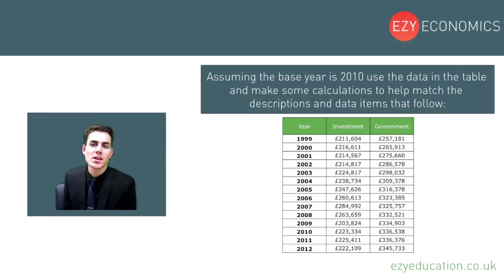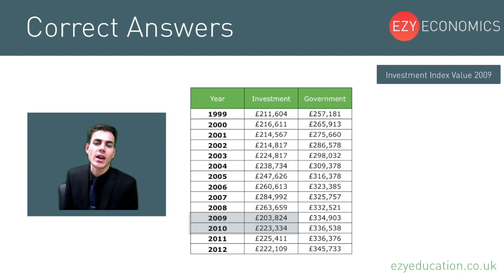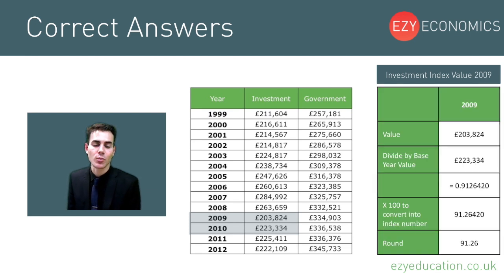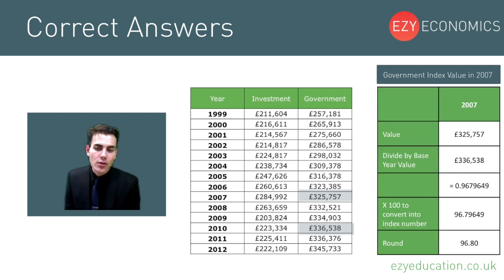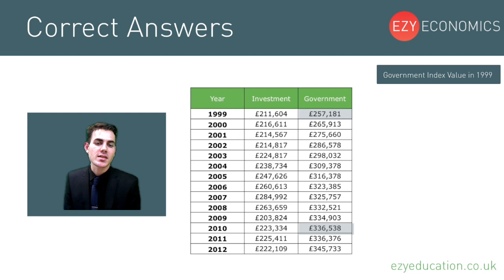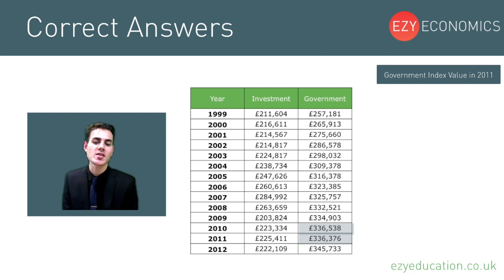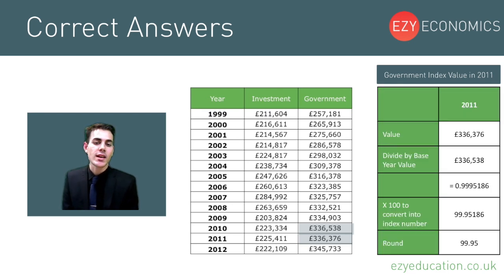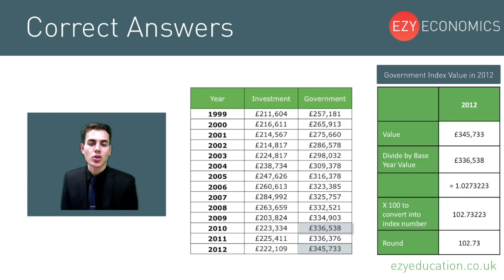Macro Economics End Section Assessment Question 21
EzyEducation provides resources, including lecture videos and assessments, to support GCSE students in learning macroeconomics This video is the 21st question of the 25 question based assessments & extensive answer of the basic concepts covered in Module 2. For more information on the full course go